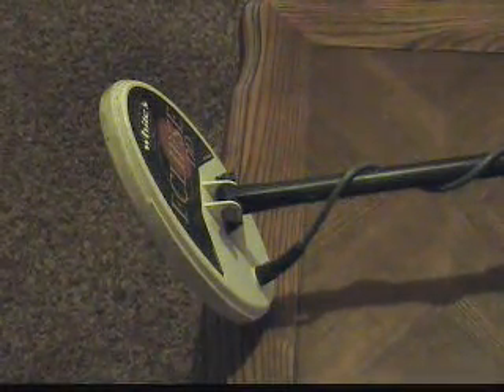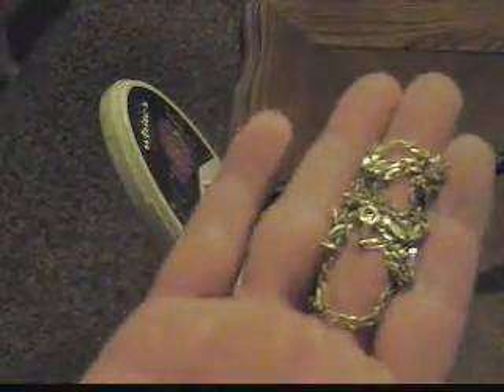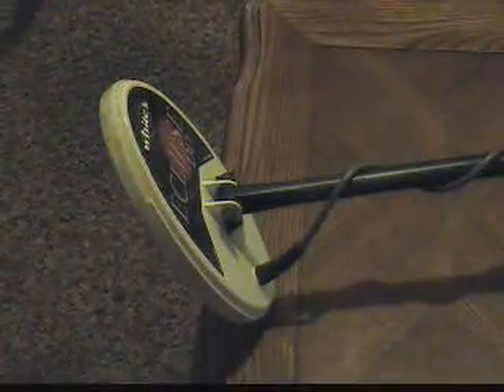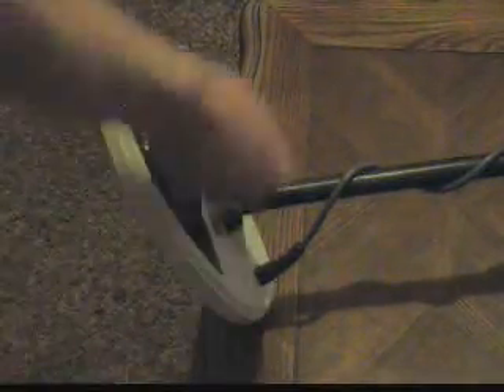DFX single frequency(15khz) vs best data(3khz & 15khz)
This video shows how dramatic a difference using single frequency 15khz vs two frequency best data on the DFX. Of course we know that higher frequencies are better for small low conductive targets, but this video demonstrates just how big of a difference it can make.